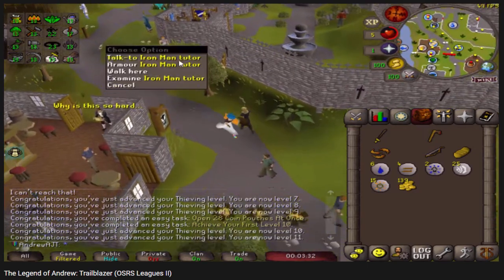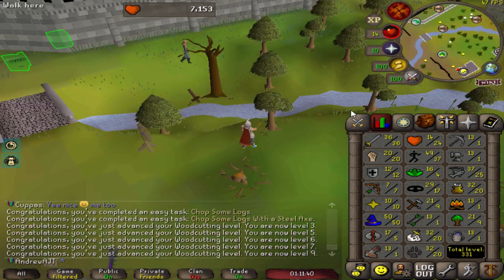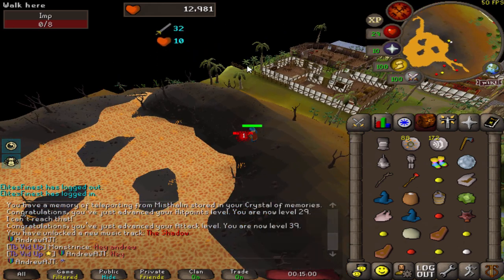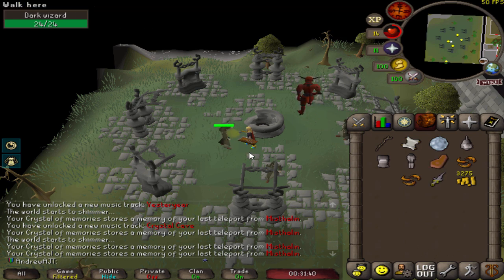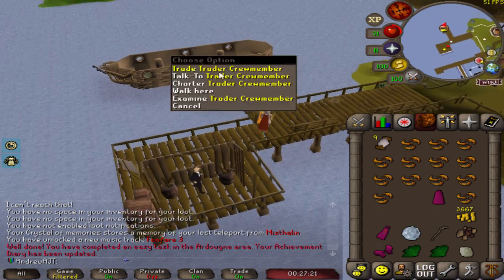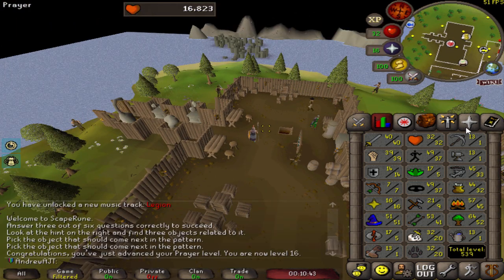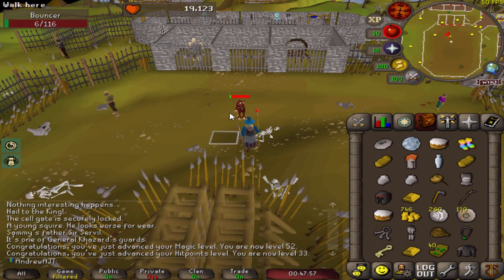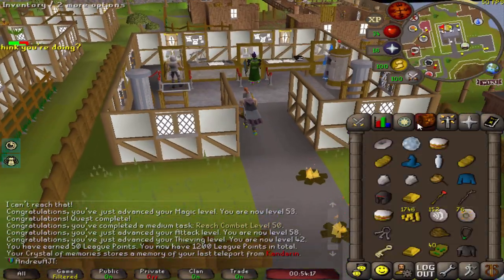Trailblazer Kandarin Adventures (OSRS Leagues II Part 2)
Today we continue the Trailblazer Series! I train up my skills and do some questing to make some quick progress in the League. I also unlock Kandarin, which has a lot of important areas, in addition to the useful Ardougne cape. What area should I unlock next?